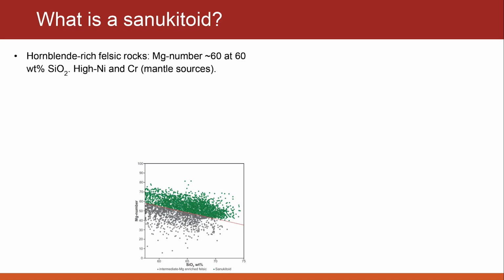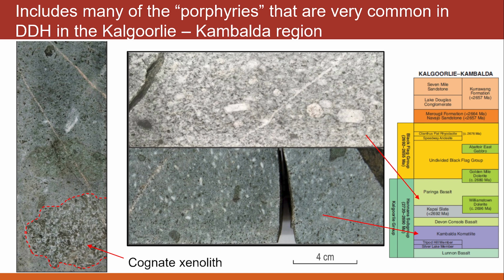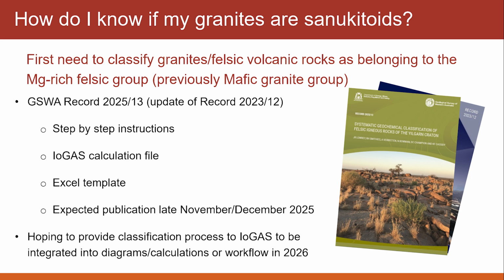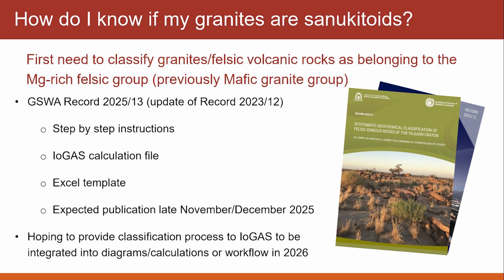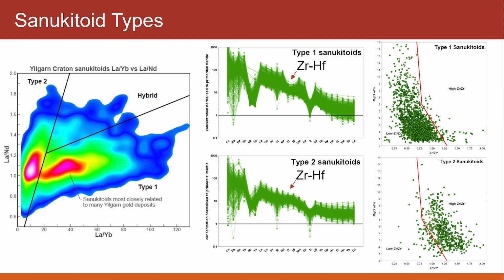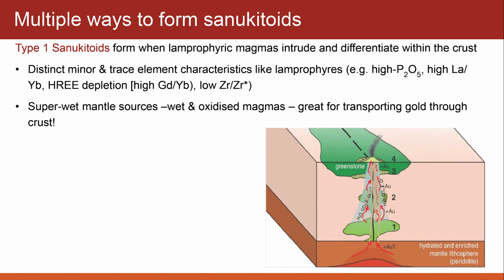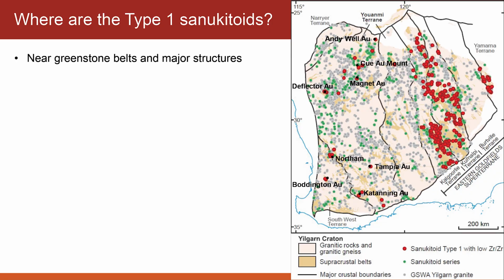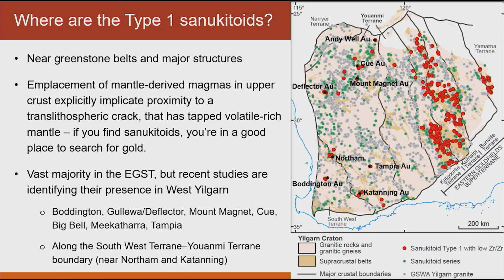GSWA Open Day 2025 | Understanding sanukitoid chemistry might help you find your next gold deposit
Understanding sanukitoid chemistry might help you find your next gold deposit

Presented by Jack Lowrey, Senior Geochemist

When Earth’s shallow mantle is metasomatised, it can melt to produce very hydrated hornblende-rich and sometimes metal- rich magmas like lamprophyres. As these magmas intrude the crust along long-lived translithospheric pathways, they cool and undergo compositional changes that generate increasingly quartz-rich magmas, including sanukitoids. This process releases large volumes of oxidised fluids, which follow the same translithospheric pathways. Together, ascending magma and hydrothermal fluid redistribute mantle and country-rock metal inventories towards the upper crust.

Identifying a large sanukitoid system at depth — like the volcanic Black Flag Group and their hidden and substantially more voluminous plumbing chambers — places you near a translithospheric structure and statistically increases your chances of finding gold, irrespective of whether the relationship is genetic or not.

Our new La/Yb vs La/Nd and Zr/Zr* vs MgO sanukitoid discrimination diagrams fingerprint a distinct type of sanukitoid — those with high La/Yb at moderate La/Nd and low-Zr/Zr* — that are empirically found to be associated withbmany gold deposits of the Eastern Goldfields. These sanukitoid compositions reflect the optimal combination of strongly metasomatised and hydrated magmatic source regions, producing hornblende-rich magmas that had not yet undergone extensive fractionation or hybridised with other magmas.